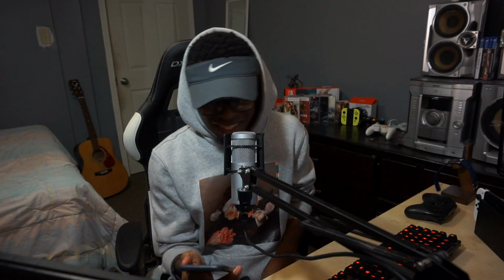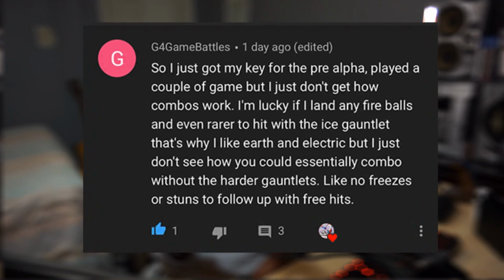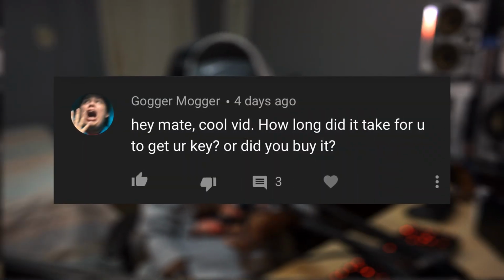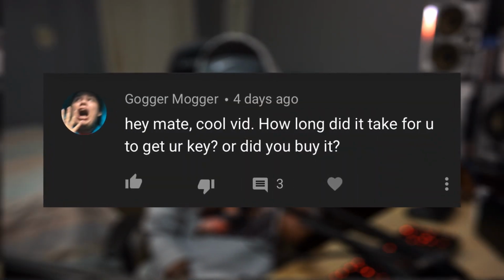Spellbreak Pre-Alpha Q&A!